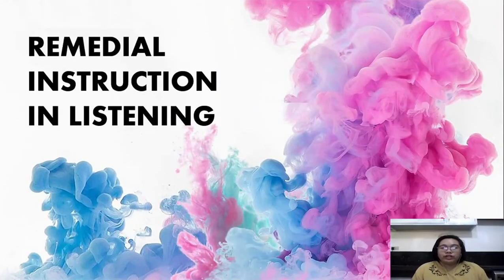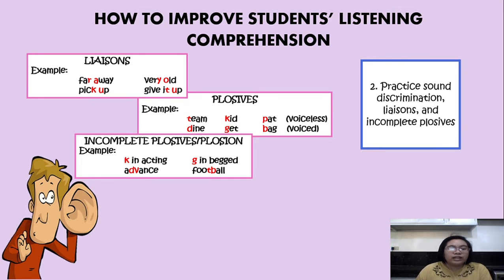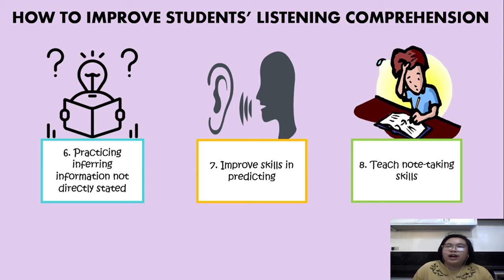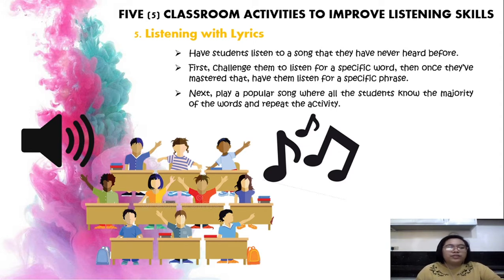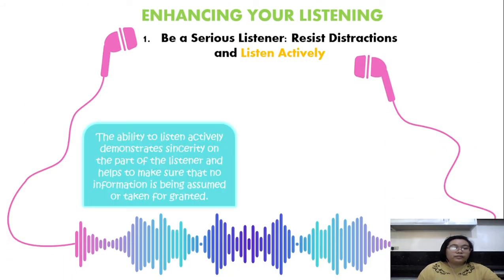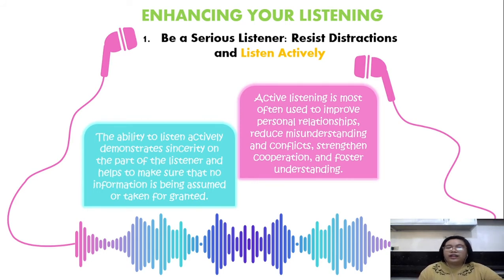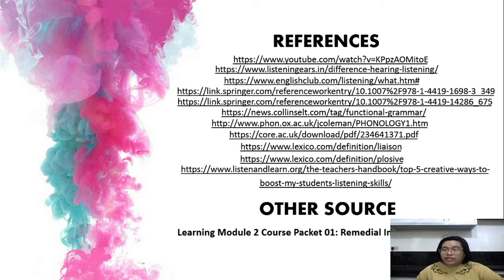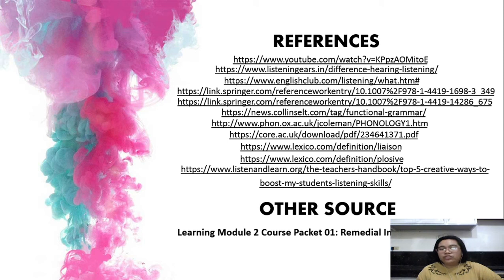Remedial Instruction in Listening - Part II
Listening matters as much as speaking, reading, writing, observing, and expressing. If a speaker has no intended audience, then the mechanism of communication is incomplete. Listening therefore, fulfills the main function of speech. In fact, listening is a receptive ability that helps individuals to collect information and ultimately develop a repertoire of knowledge required to formulate new ideas that can be shared with other people either verbally or visually. Ultimately, listening is not only part of the entire communication process in the section where messages are interpreted but also from the very point where messages are made.